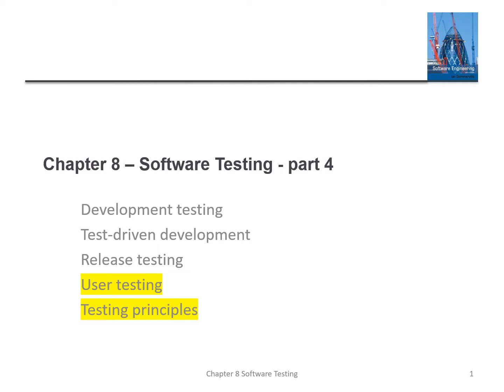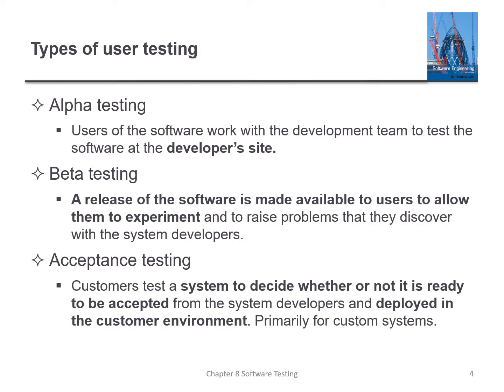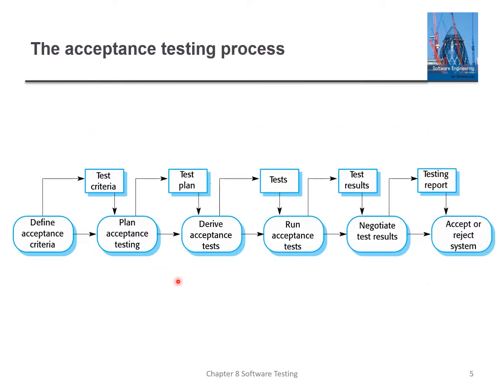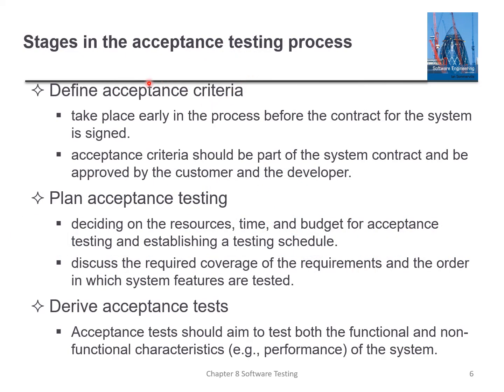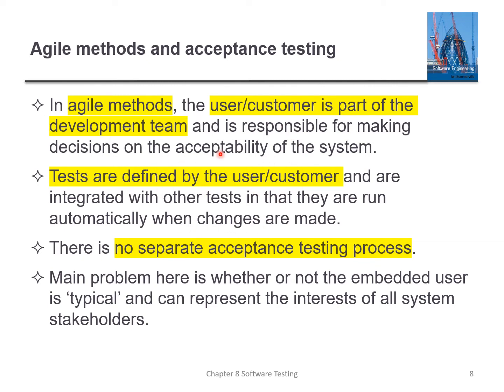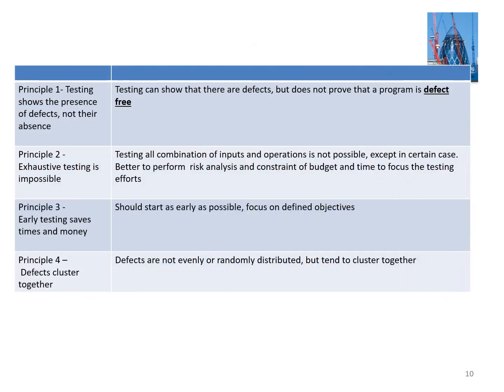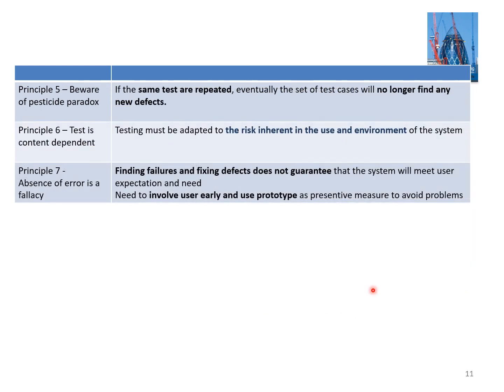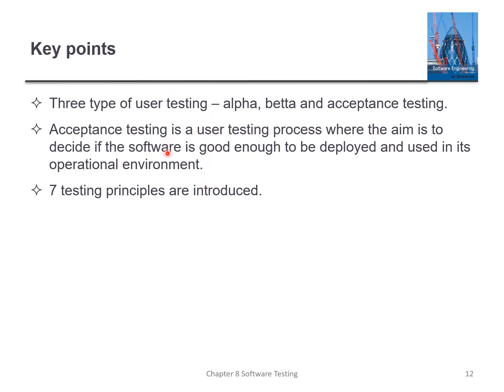Software Testing - part 4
Covering user testing and testing principles. Slides are from Ian Somerville, 10th edition.